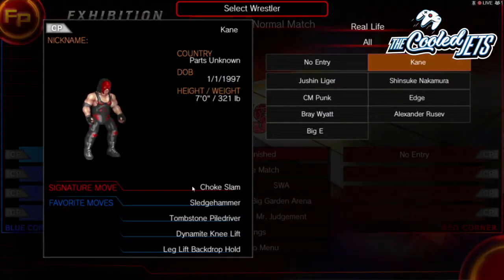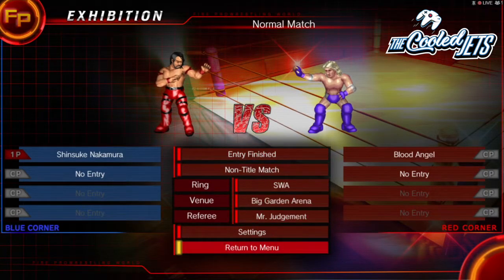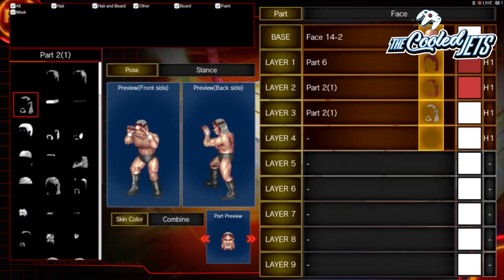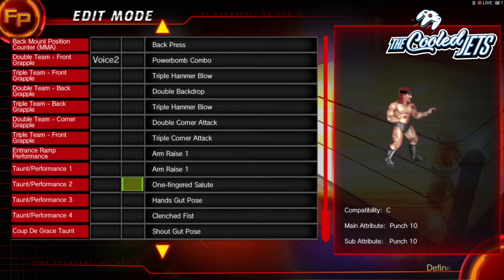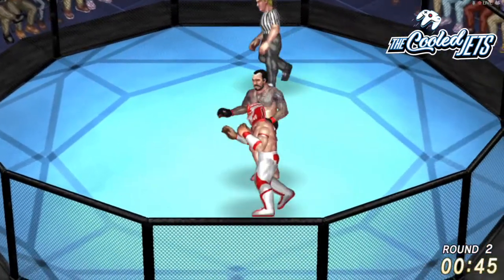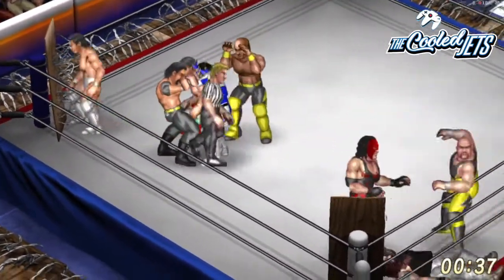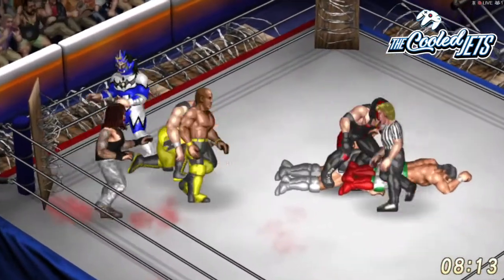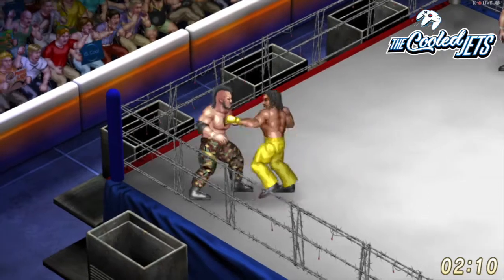First Play - Fire Pro Wrestling World (PC)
It's out and it's hot on Steam. We take Fire Pro Wrestling World through it's paces and see what's what. Grrrrrrr!